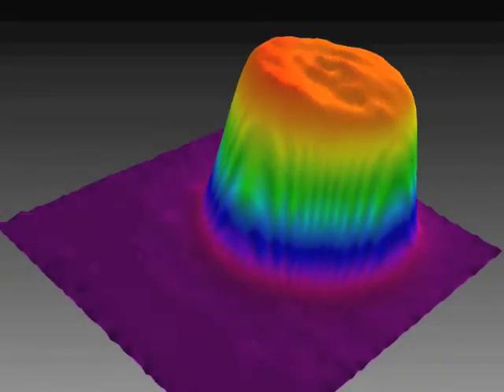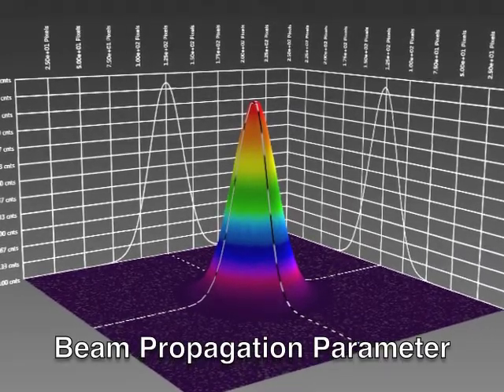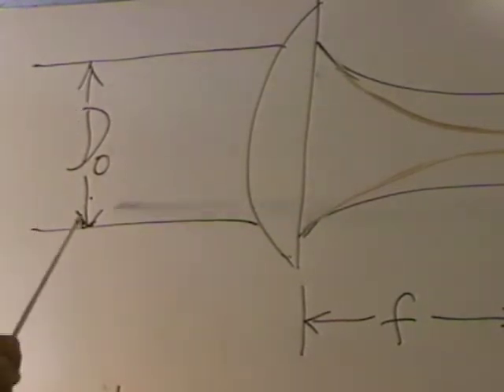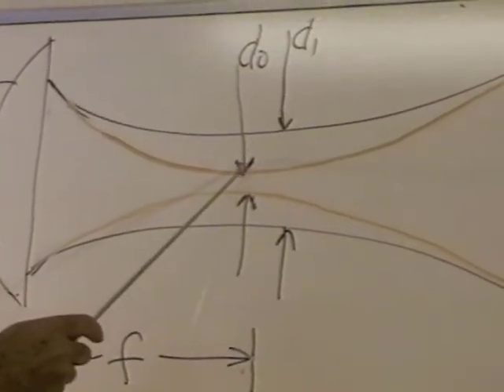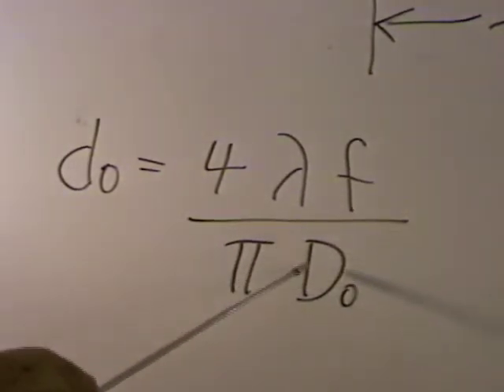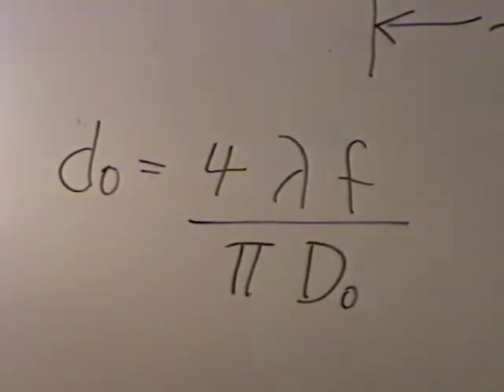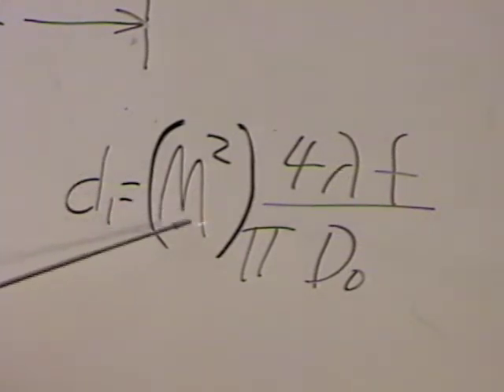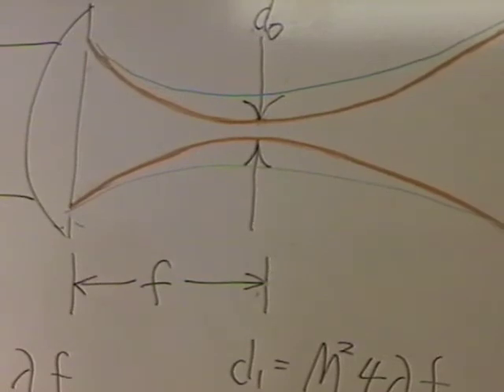Dr Roundy Explains M2 - Beam Propagation Factor